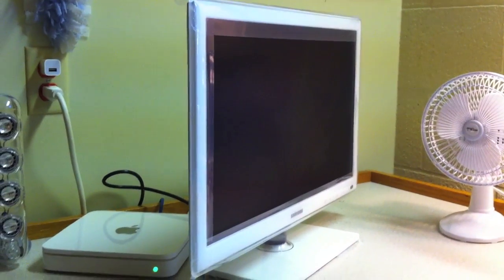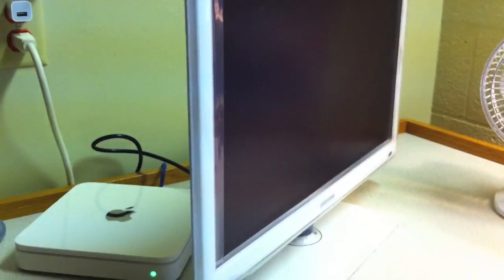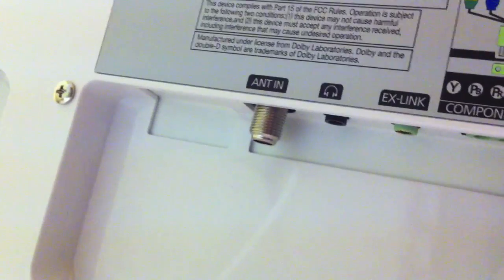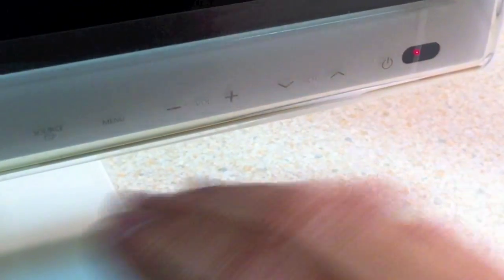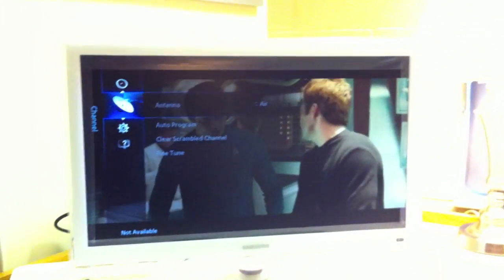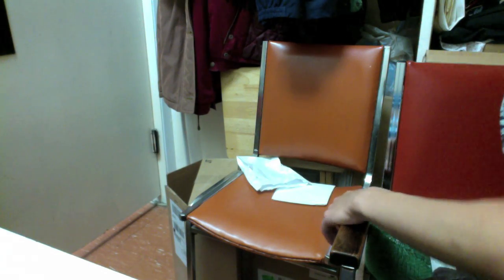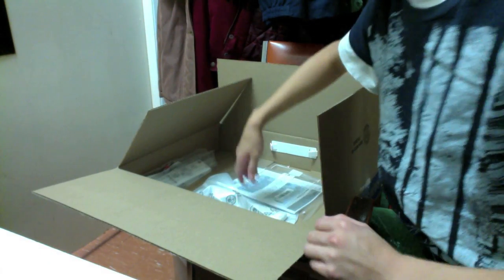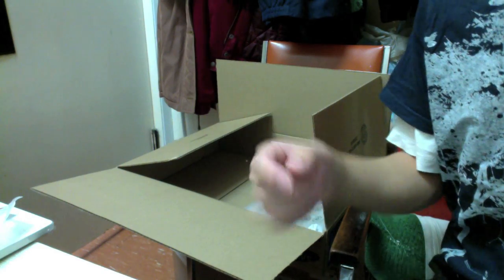Samsung 22" 1080p HD TV - Indepth Review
Review of the 22" Samsung LED TV - 5000 series